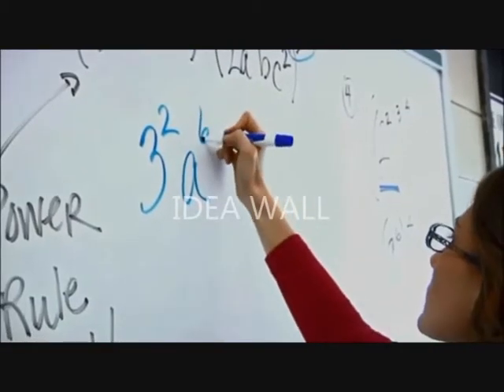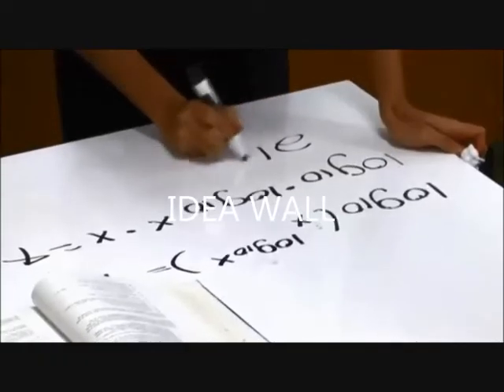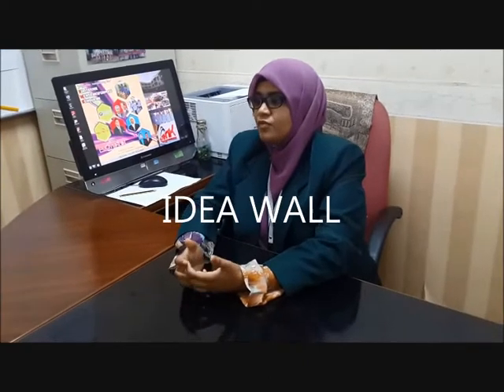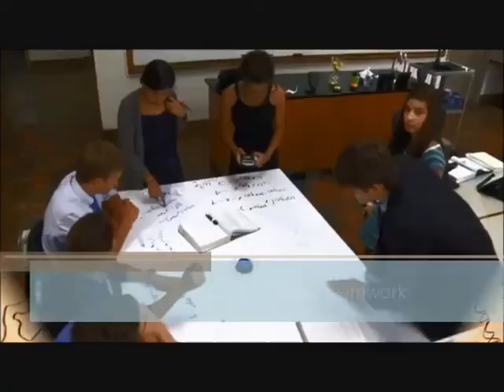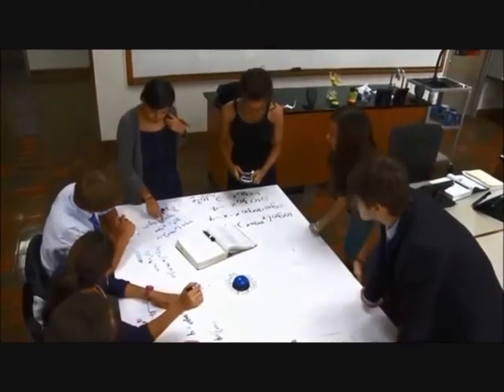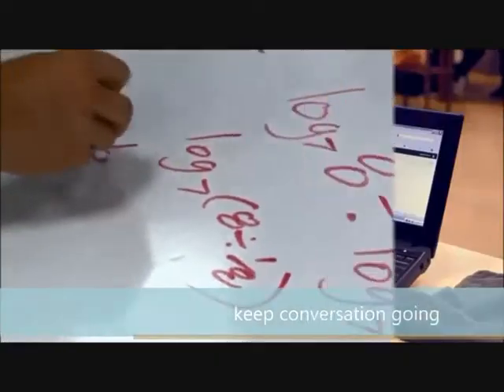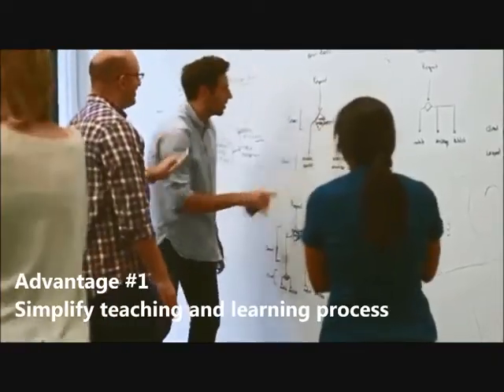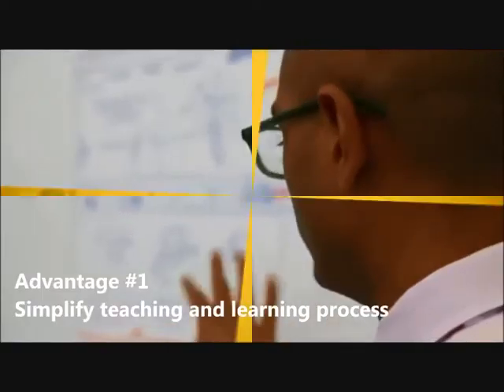E CONVERGENCE JMSK PMK